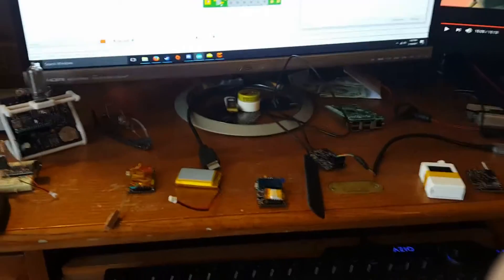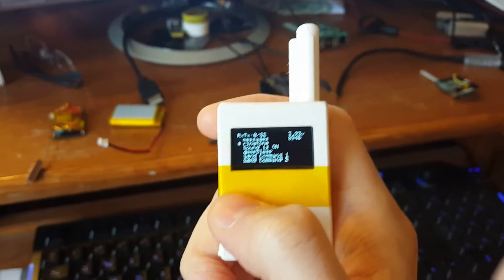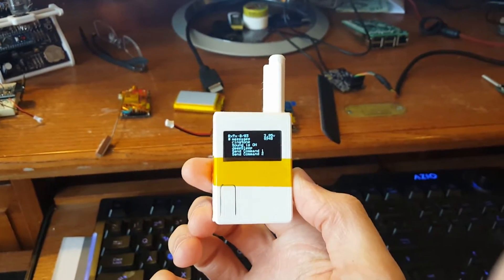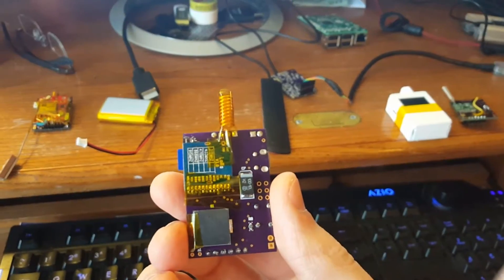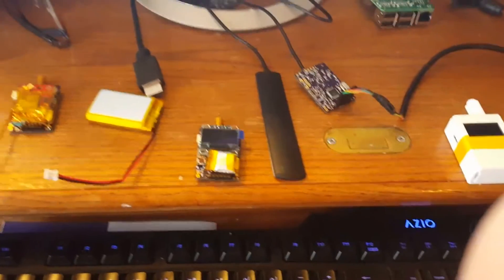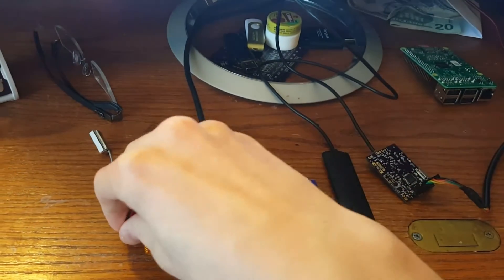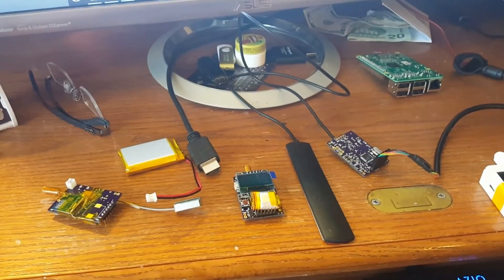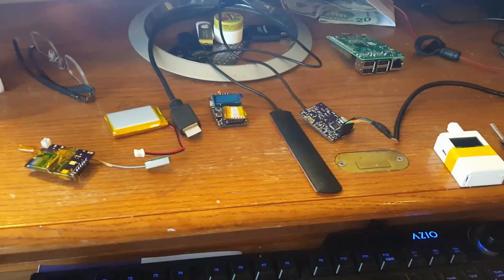Pagerduino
Pager based on arduino